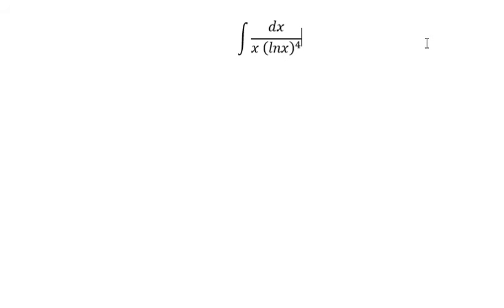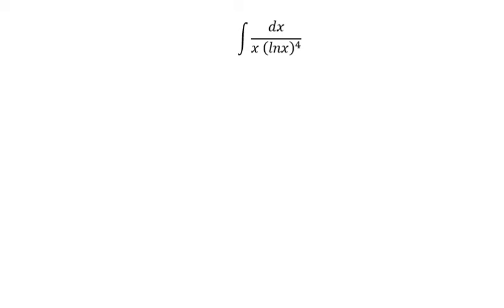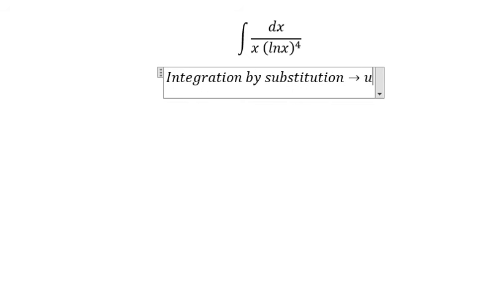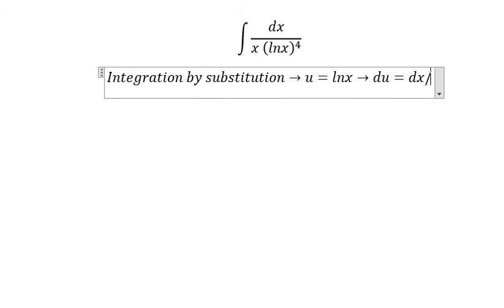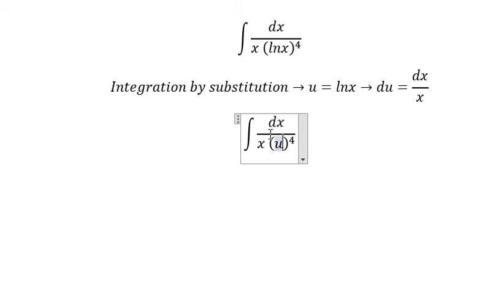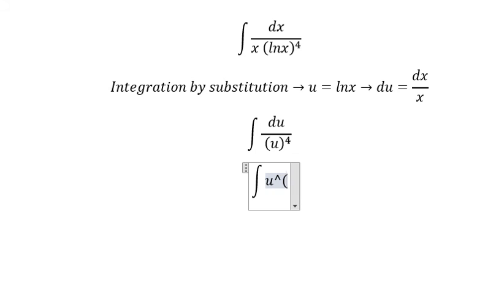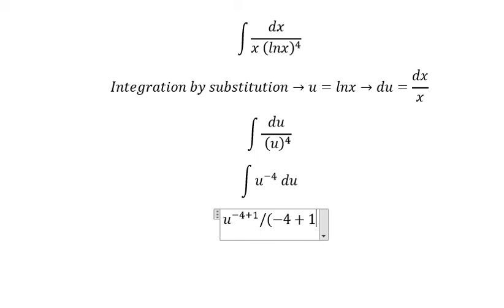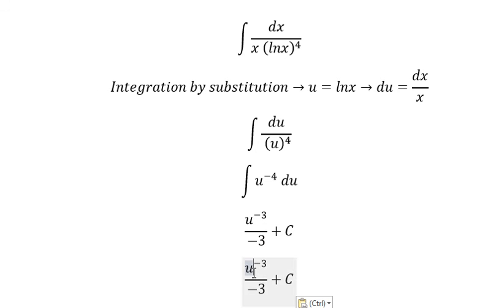Calculus Help: Integration of dx/(x (lnx)^4 ) - Integration by substitution